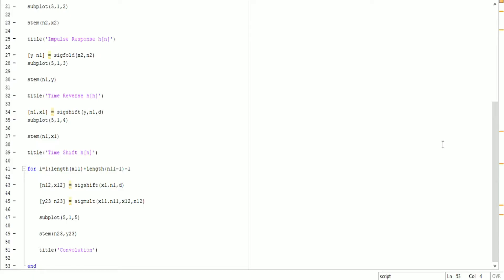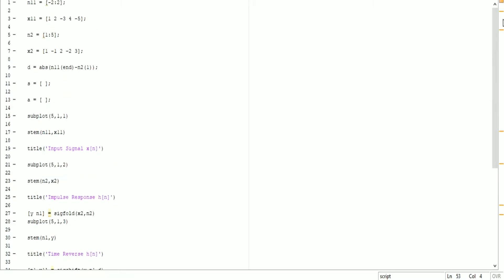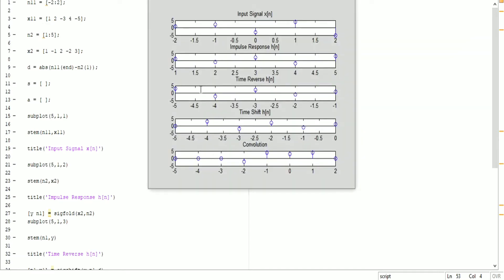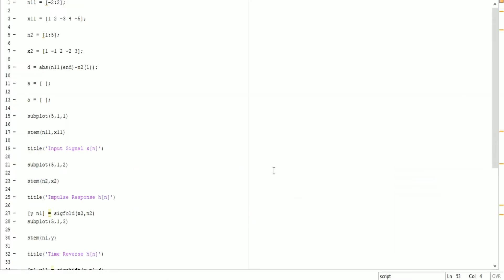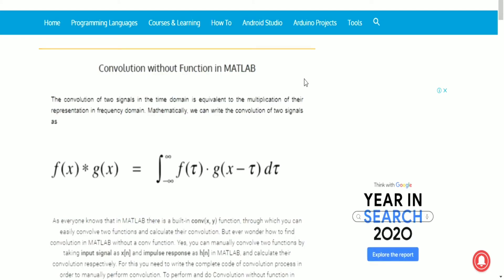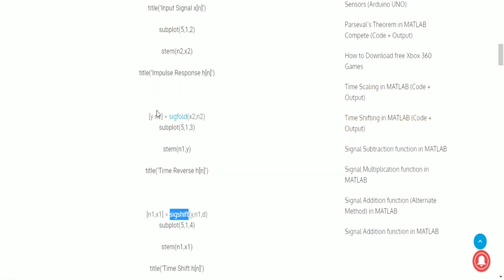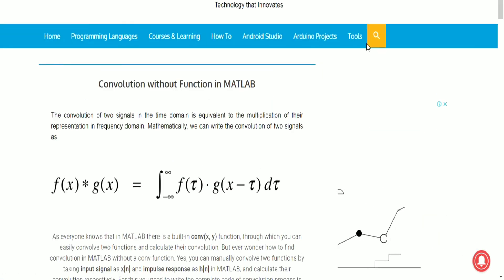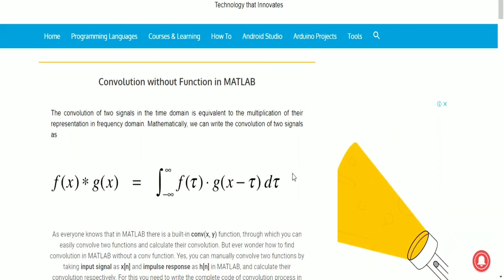Convolution without Function in MATLAB | Complete Code with Output (Graph + Results)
Convolution without function in MATLAB complete code, explanation, example, and output.

As everyone knows that in MATLAB there is a built-in conv(x, y) function, through which you can easily convolve two functions and calculate their convolution. But ever wonder how to find convolution in MATLAB without a conv function. Yes, you can manually convolve two functions by taking input signal as x[n] and impulse response as h[n] in MATLAB, and calculate their convolution respectively. For this, you need to write the complete code of the convolution process in order to manually perform convolution.